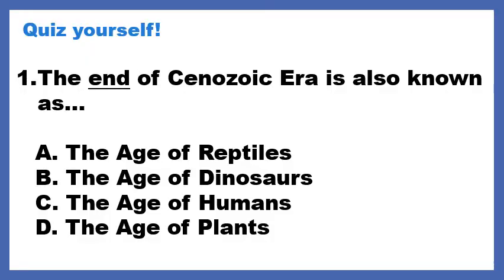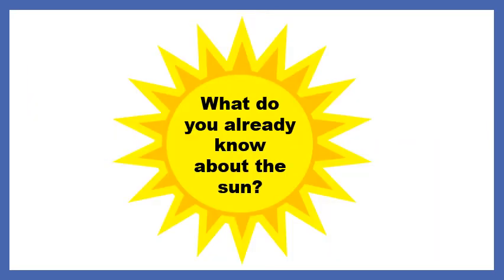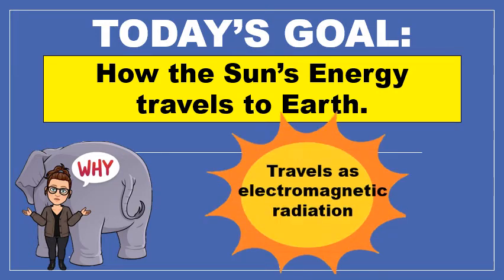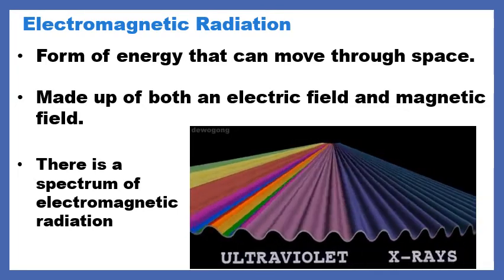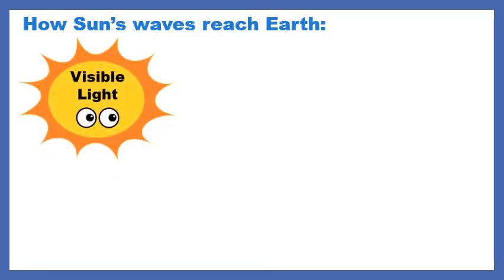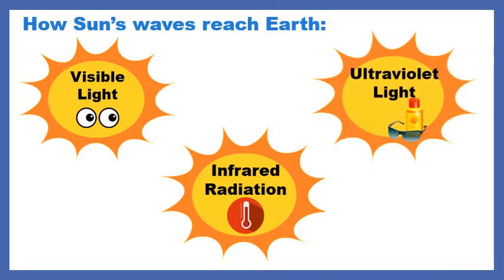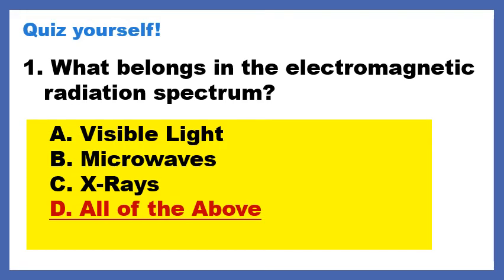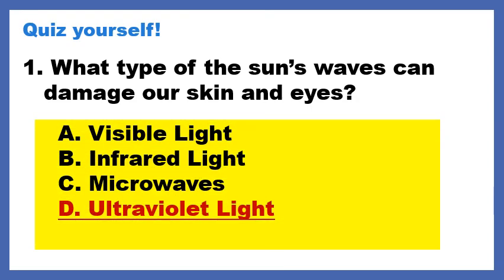Grade 8, Week 3 Lesson 1: Sun's Waves to Earth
Textbook Chapter 343